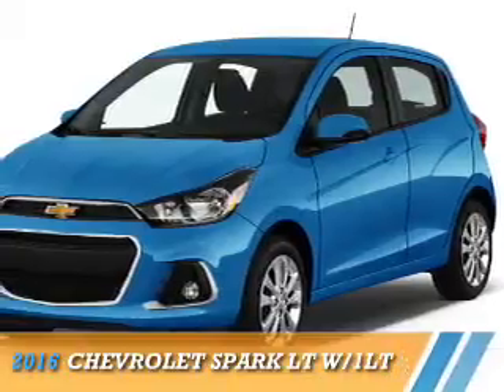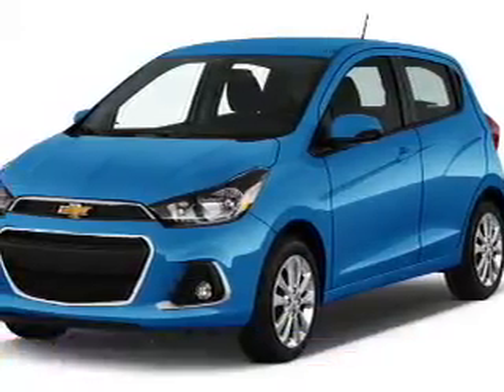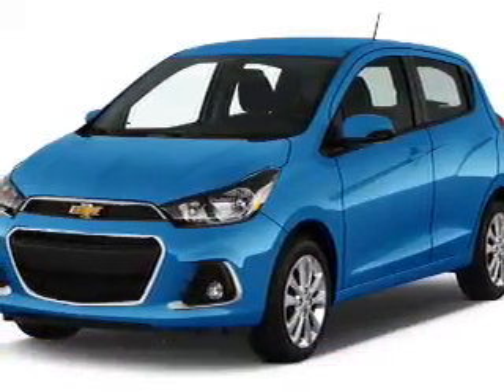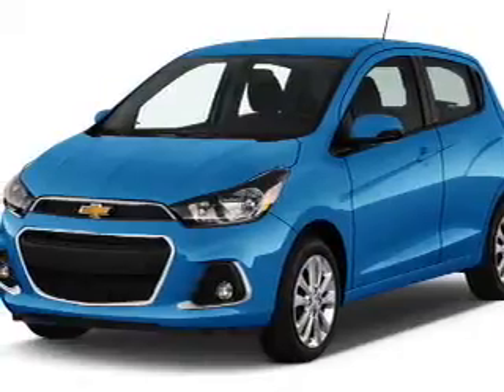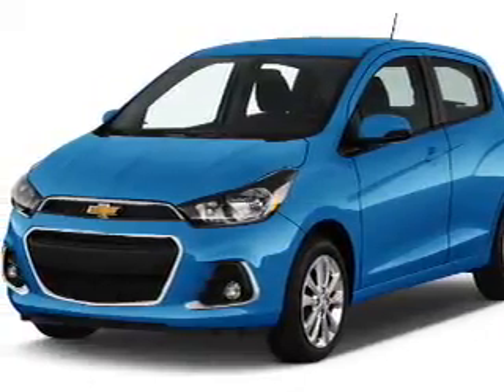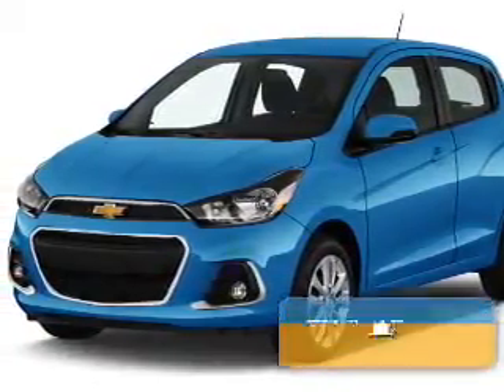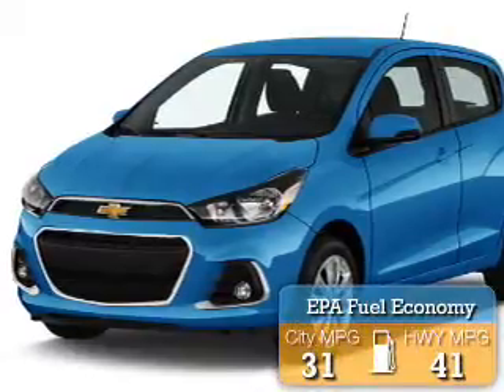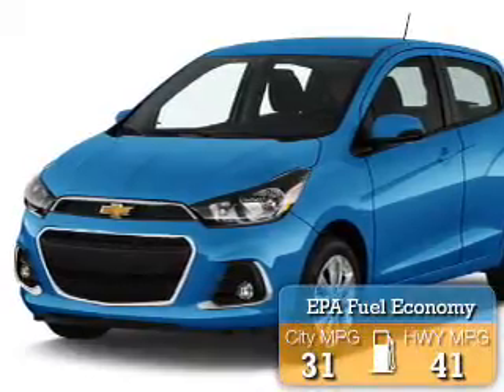2016 Chevrolet Spark 612638 - Smyrna GA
Year: 2016
Make: Chevrolet
Model: Spark
Trim: LT w/1LT
Engine: 1.4 liter 4 Cylindercylinder FWD
Transmission: Automatic CVT
Color:
Mileage: 0
Address:
2155 Cobb Parkway
Smyrna, GA 30080
VIN:KL8CD6SA1GC612638